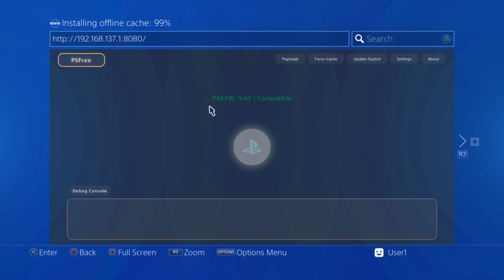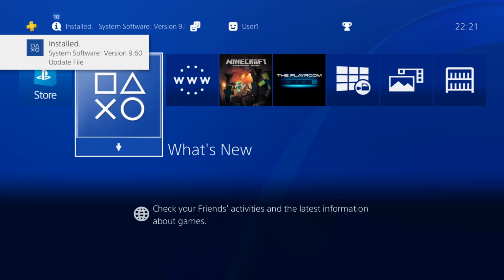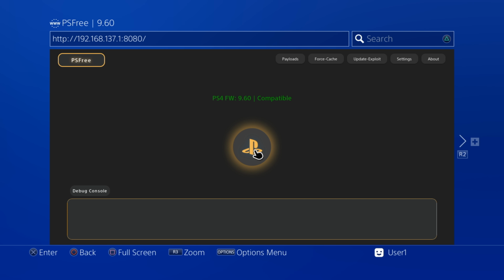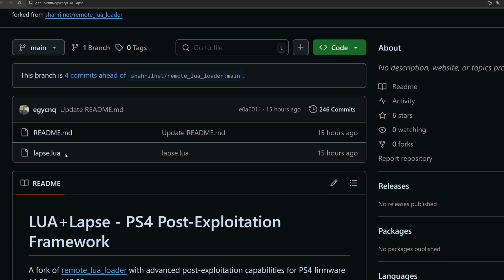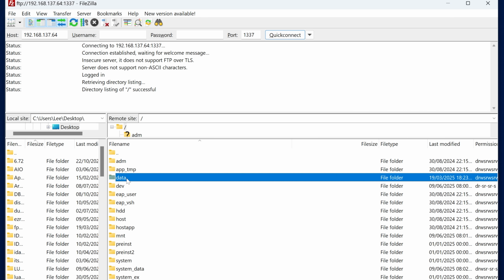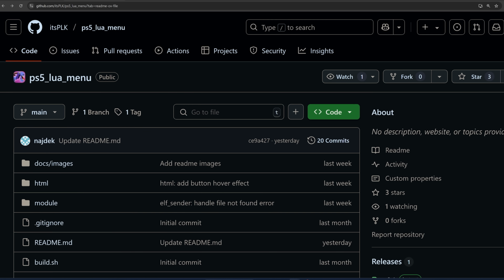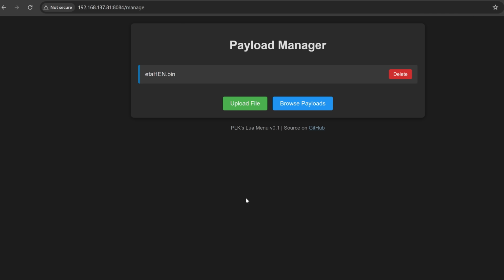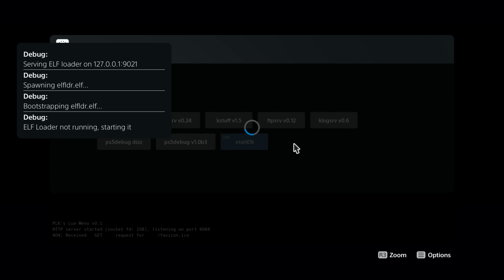PS4/PS5 Jailbreak News: PS4 Lapse 9.60 Support & 12.02 Updates, PS5 Lua Updates and More!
PS4/PS5 Jailbreak update: Lapse 7.00 to 9.60 support through the web browser, Lua & Lapse gets some new features for 12.02 and more.

Timestamps:
0:00 - PS4 Lapse 9.60
4:20 - PS4 Lapse 12.02 Update
8:16 - More Lua games added
8:59 - PS5 kstuff porting on 8.00+
9:24 - PS5 Lua Payload Menu